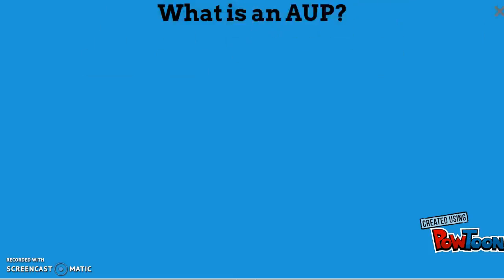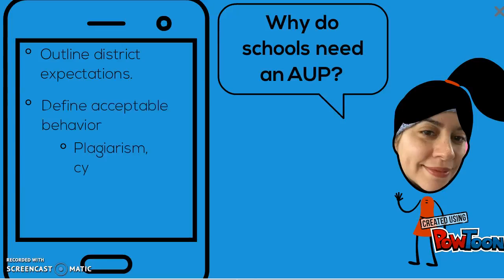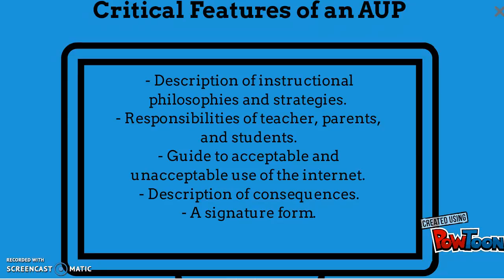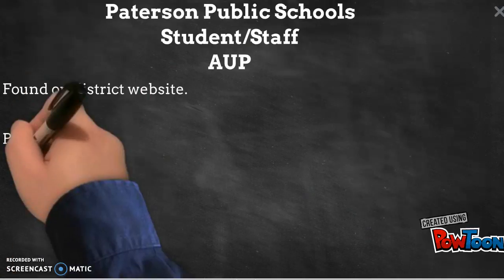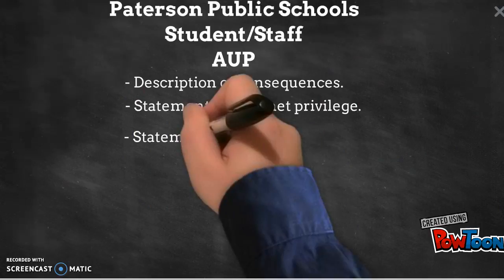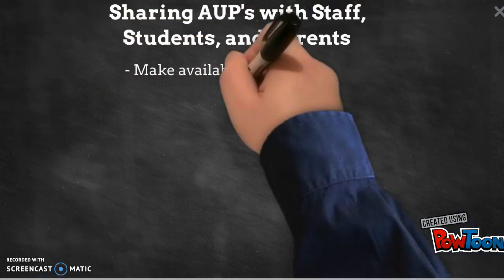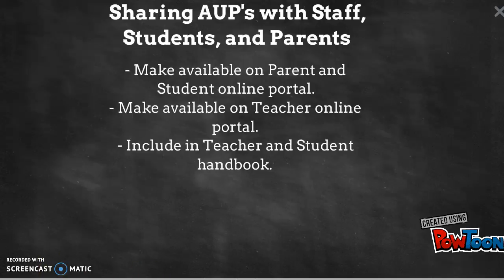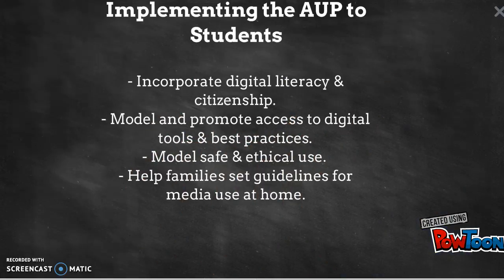Acceptable Use Policies